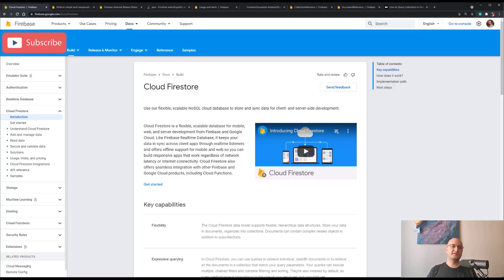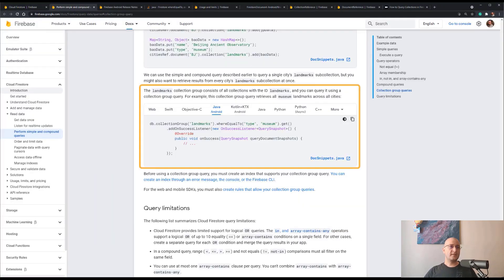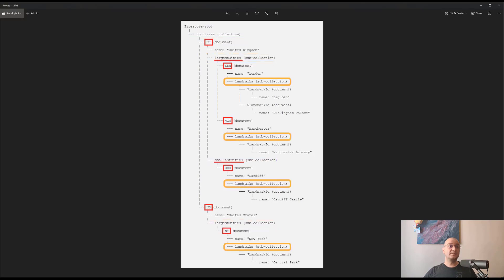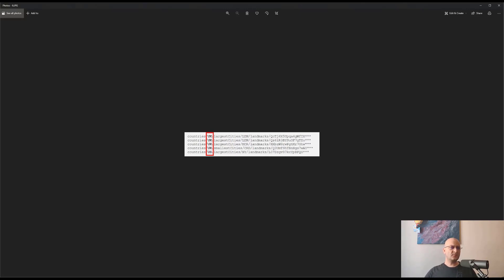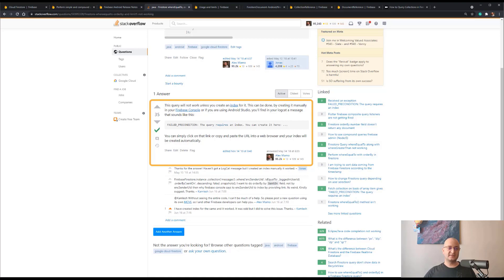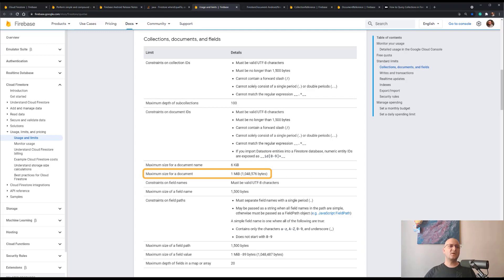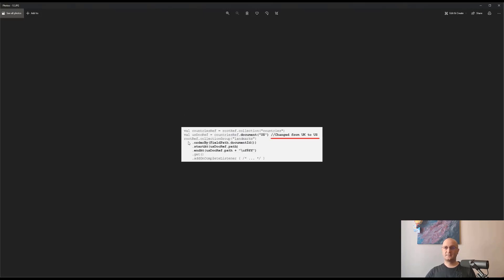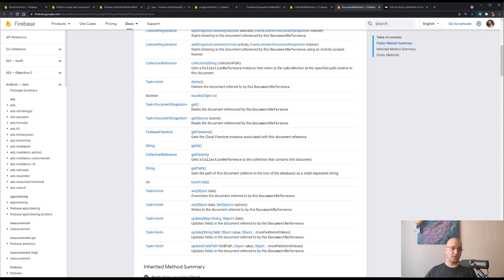How to query collections in Firestore under a certain path?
This video explains how to get documents from multiple collections that exist under a specific document in Firestore.